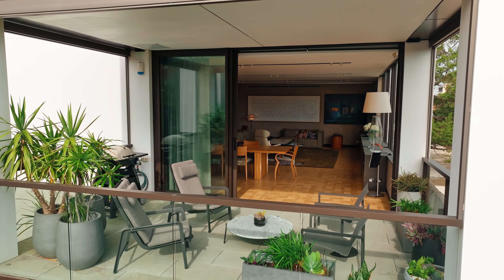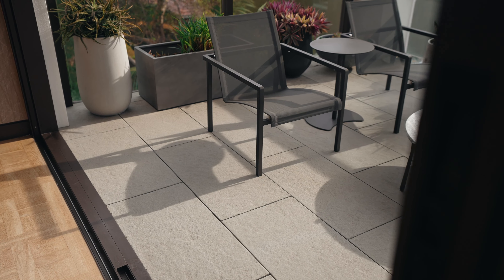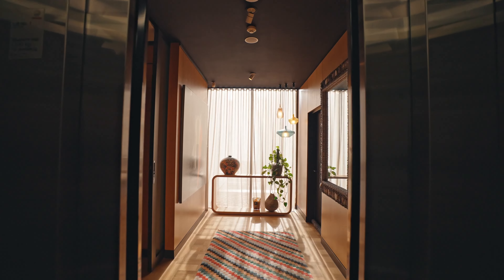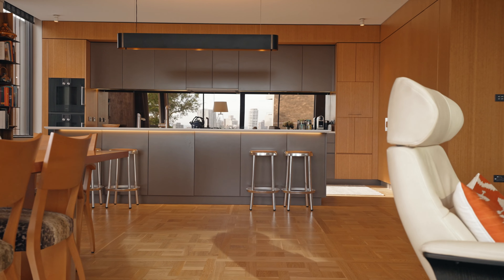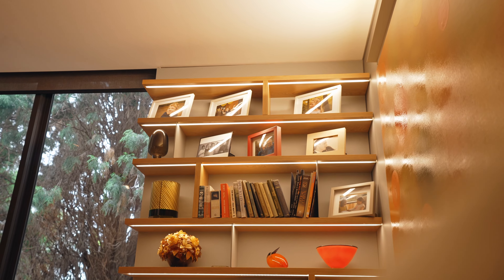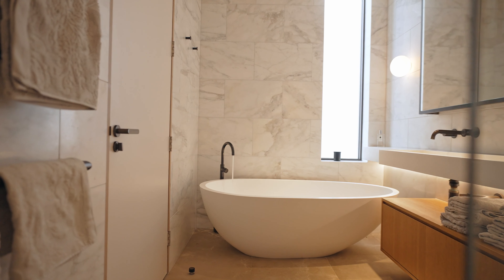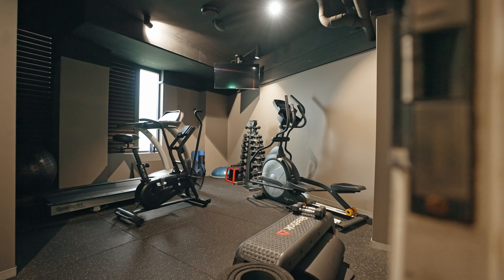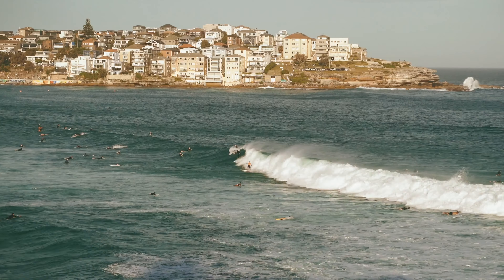5/18a Albert Street, Edgecliff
Harbour view designer opulence and extravagant proportions

Resting in a secluded cul-de-sac hideaway, 'The Lincoln' takes opulent living to new heights, showcasing extravagant proportions and the finest designer luxuries. One of only three whole-floor residences within a state-of-the-art building, the home presents a sweeping open plan layout, with picturesque north facing views over the sparkling harbour.